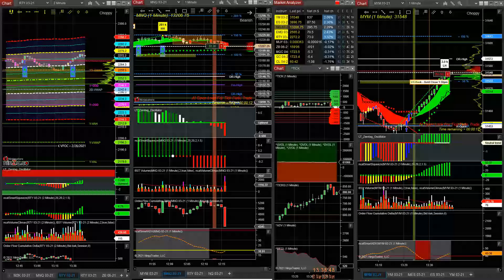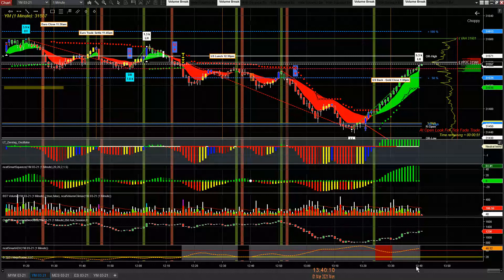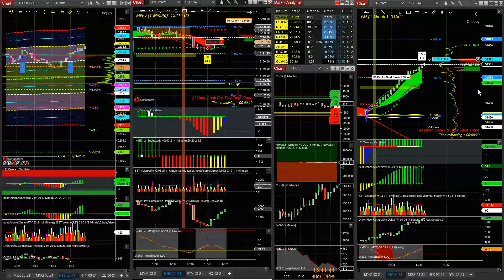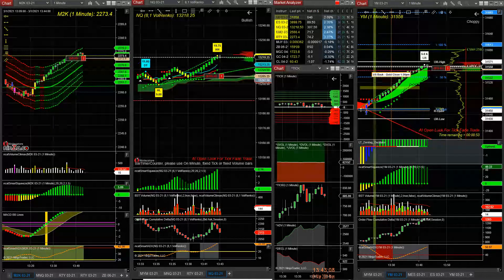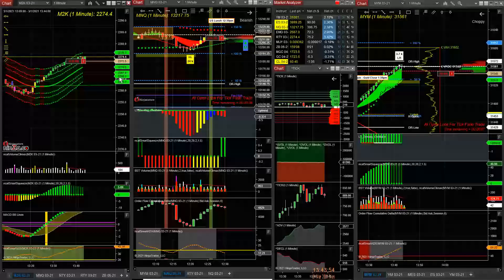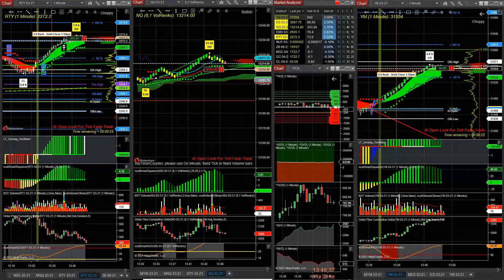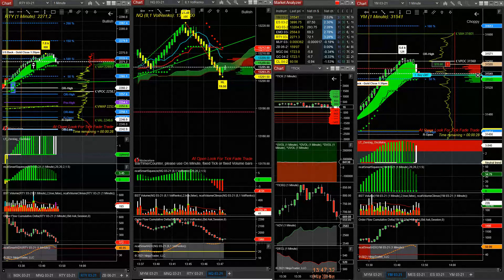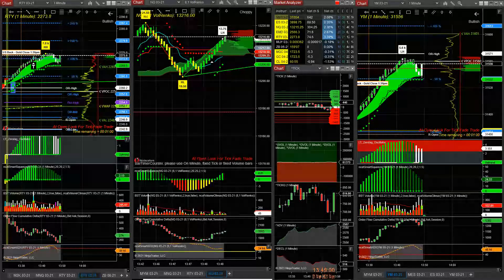Daytraderworld 03 01 2021 01 38 029 PM After Lunch 1 30pm Pivot Plays Paycheck Win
HYPOTHETICAL PERFORMANCE RESULTS HAVE MANY INHERENT LIMITATIONS, SOME OF WHICH ARE DESCRIBED BELOW. NO REPRESENTATION IS BEING MADE THAT ANY ACCOUNT WILL OR IS LIKELY TO ACHIEVE PROFITS OR LOSSES SIMILAR TO THOSE SHOWN; IN FACT, THERE ARE FREQUENTLY SHARP DIFFERENCES BETWEEN HYPOTHETICAL PERFORMANCE RESULTS AND THE ACTUAL RESULTS SUBSEQUENTLY ACHIEVED BY ANY PARTICULAR TRADING PROGRAM. ONE OF THE LIMITATIONS OF HYPOTHETICAL PERFORMANCE RESULTS IS THAT THEY ARE GENERALLY PREPARED WITH THE BENEFIT OF HINDSIGHT. IN ADDITION, HYPOTHETICAL TRADING DOES NOT INVOLVE FINANCIAL RISK, AND NO HYPOTHETICAL TRADING RECORD CAN COMPLETELY ACCOUNT FOR THE IMPACT OF FINANCIAL RISK OF ACTUAL TRADING. FOR EXAMPLE, THE ABILITY TO WITHSTAND LOSSES OR TO ADHERE TO A PARTICULAR TRADING PROGRAM IN SPITE OF TRADING LOSSES ARE MATERIAL POINTS WHICH CAN ALSO ADVERSELY AFFECT ACTUAL TRADING RESULTS. THERE ARE NUMEROUS OTHER FACTORS RELATED TO THE MARKETS IN GENERAL OR TO THE IMPLEMENTATION OF ANY SPECIFIC TRADING PROGRAM WHICH CANNOT BE FULLY ACCOUNTED FOR IN THE PREPARATION OF HYPOTHETICAL PERFORMANCE RESULTS AND ALL WHICH CAN ADVERSELY AFFECT TRADING RESULTS. Live Futures Trading And Analysis